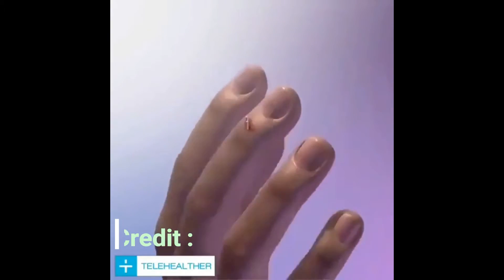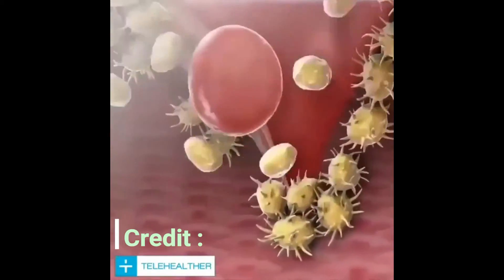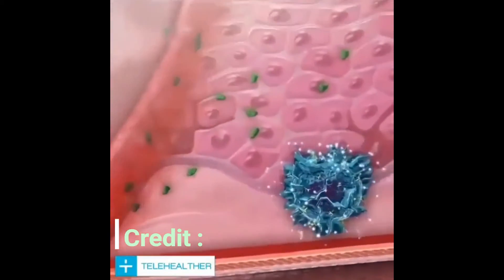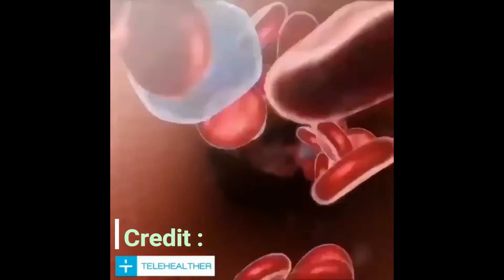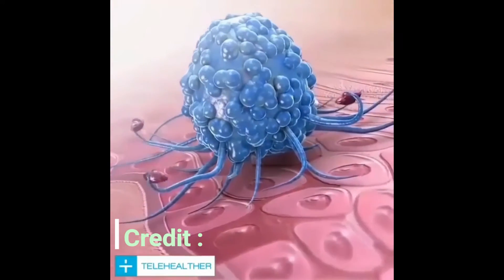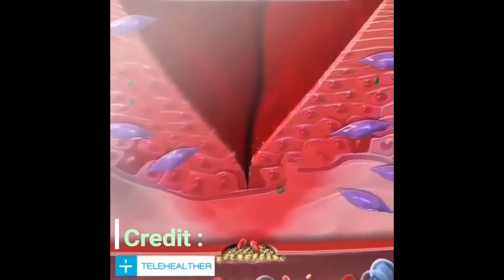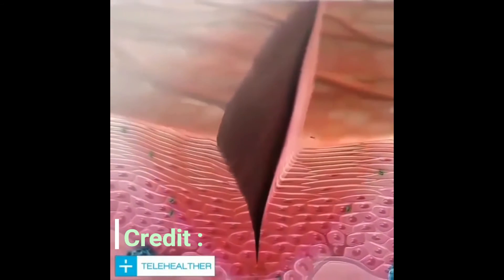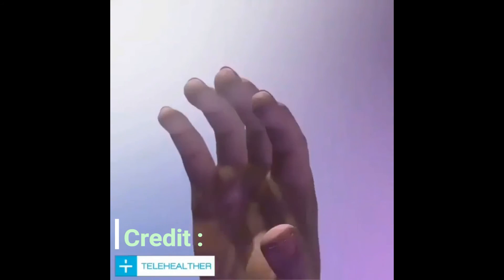Tissue Repair 3D itself in Human Body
Tissue Repairing 3D itself  in Human Body.it's totally working crazy .How Body Tissue Repair itself When cut  accidentally.How our body heal when it wound.